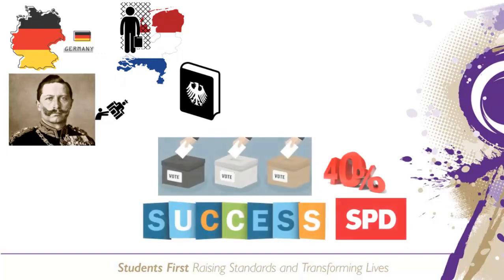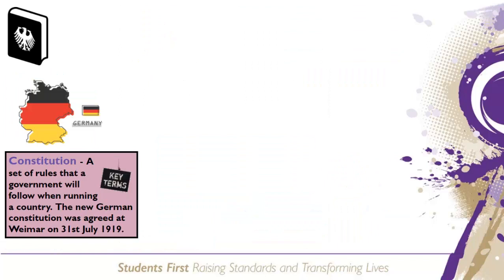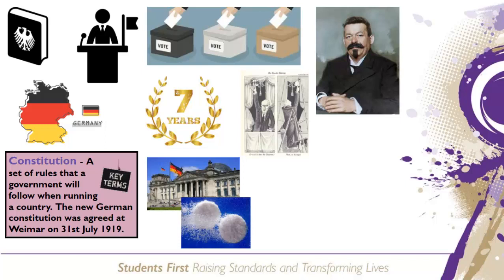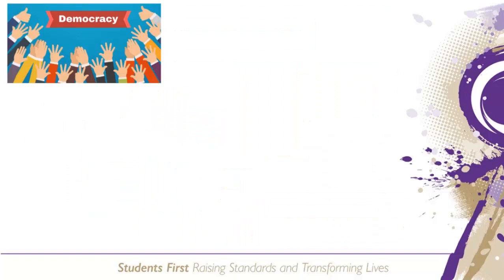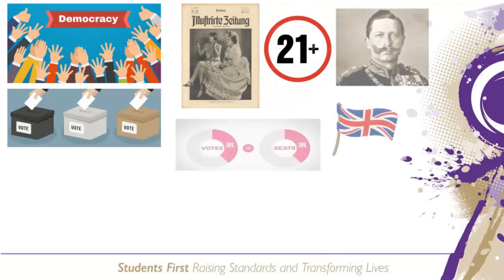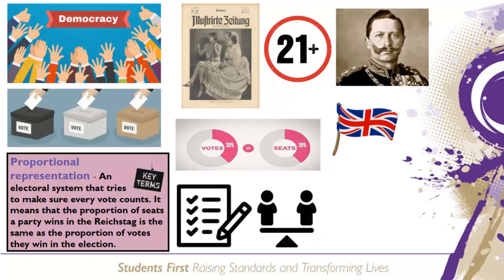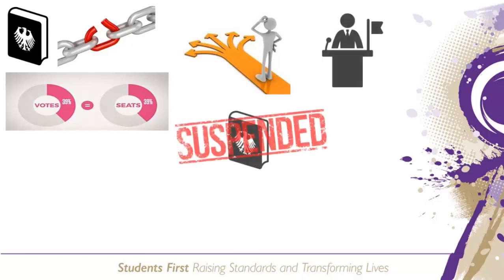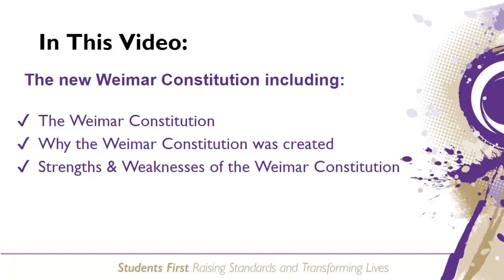The Weimar Constitution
The Weimar Constitution| Weimar and Nazi Germany 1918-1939

Video tutorial about the Weimar Constitution
This video is intended for students at the Outwood Grange Academies Trust who are studying on the Edexcel GCSE History Course.

For more History content:
Visit history.outwood.com (Academy sign in required)
Follow the Humanities Team at OGAT on Twitter